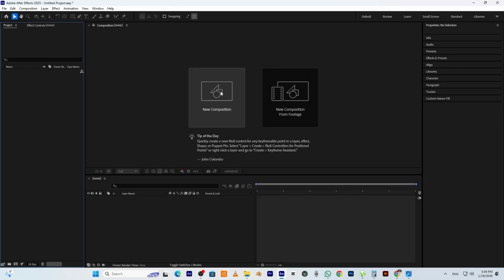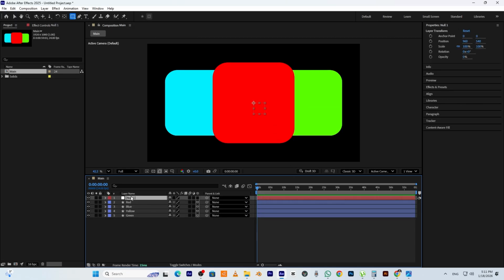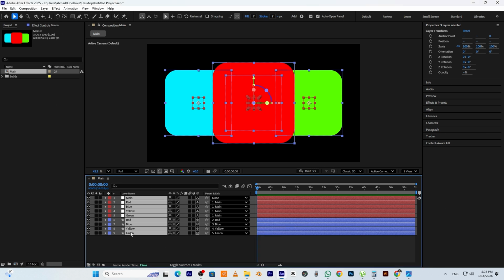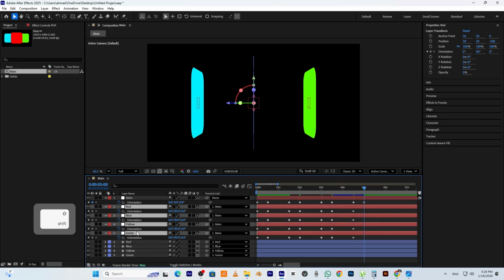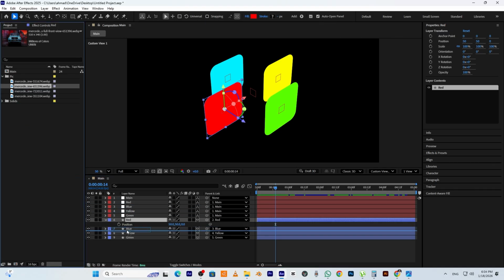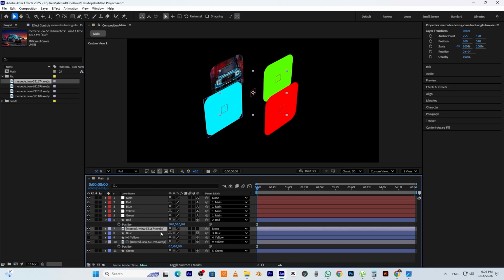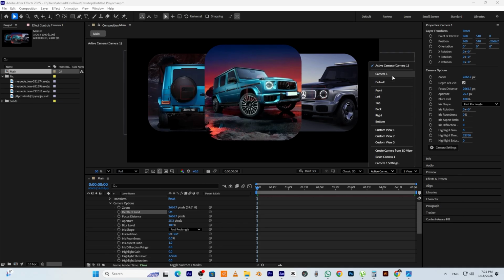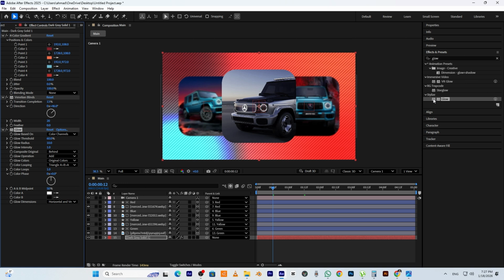Modern Carousel Animation in After Effects | Clean & Professional UI Motion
In this tutorial, you’ll learn how to create a modern and smooth carousel animation in Adobe After Effects — perfect for UI animations, promos, presentations, and social media content.

We’ll cover:
• Carousel layout and composition setup
• Smooth transitions and spacing
• Scale, blur, and depth animation techniques
• Clean and professional motion design workflow

This carousel style is ideal for:
UI/UX animations
Product showcases
Corporate videos

NEXUS